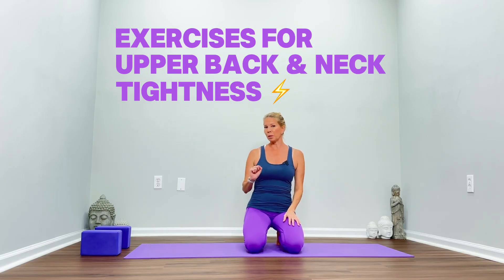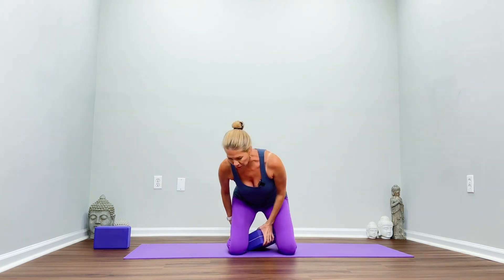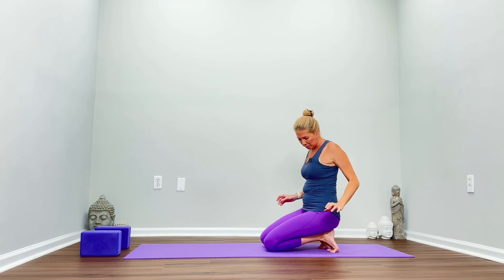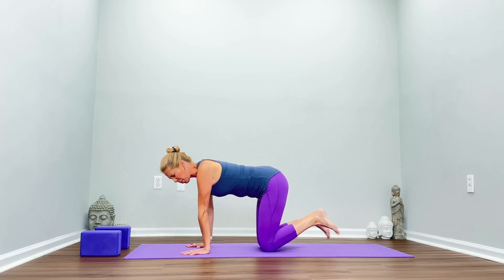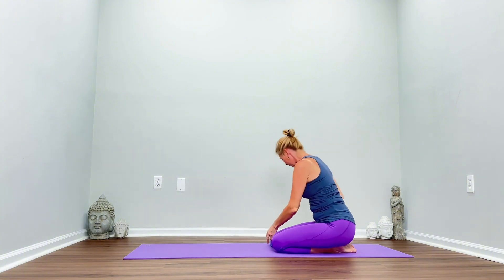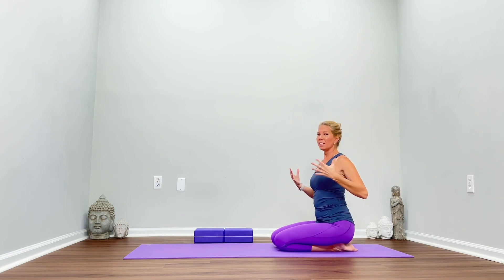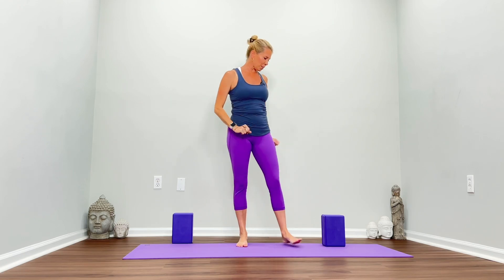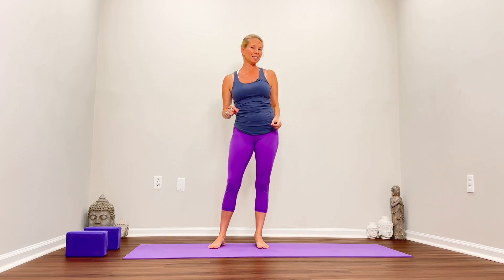Relieve Tight Upper Back, Neck & Shoulders: Immediate Opening | Follow Along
Welcome to a transformative experience designed to alleviate tension and tightness in your upper back, neck, and shoulders, harnessing the power of breath and targeted movements.

If you've been feeling the strain of long hours at the desk or the general stress of daily life, this experience is your gateway to lasting relief and enhanced mobility.

Benefits:
- **Immediate Relief:** Learn simple yet effective techniques to release built-up tension in the upper body, providing instant relief.
- **Enhanced Mobility:** As we work on opening the upper back, we'll also engage in standing movements that mobilize the lower body, enhancing your overall flexibility and ease of movement.
- **Long-Term Benefits:** Regular practice of these movements can significantly improve your posture and mobility, ensuring you move and live optimally, now and in the future.

Real-life impacts? Imagine starting your day without that familiar stiffness in your shoulders, or winding down your evening free from the ache in your neck that used to dictate your mood and sleep quality. By investing just a little time today, you’re setting the stage for a healthier, more vibrant tomorrow!

**Take Action:**
Don’t let tension control your life. Join me right now and start your journey towards a freer, more comfortable body.

Your engagement helps me reach others in need of this transformation!

Enjoy the renowned freedom!

Janel

🚀 Ready to Take Your Practice Further?Unlock the full potential of personalized yoga training. I’m inviting you to book a free discovery call to explore how private sessions can revolutionize your fitness journey. Whether you're aiming to enhance your performance or transform your daily movement, personalized coaching might just be your next big step.
🔗 Don’t just take my word for it—experience the difference yourself!